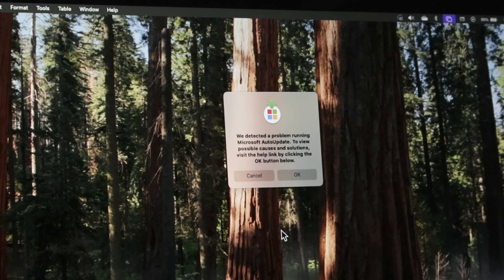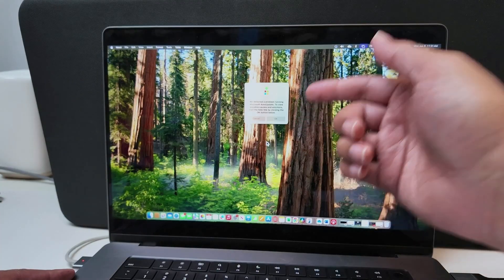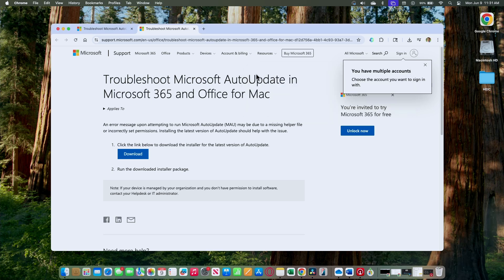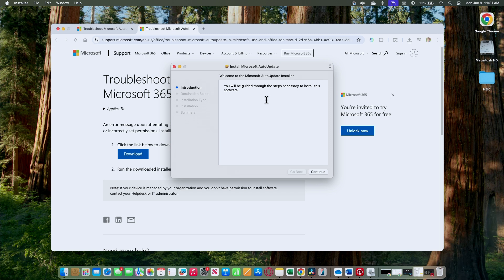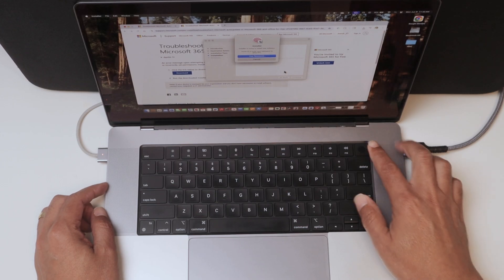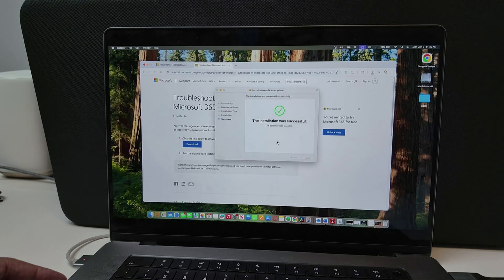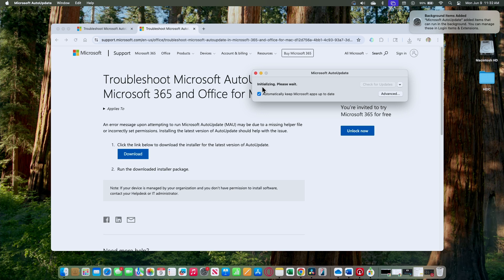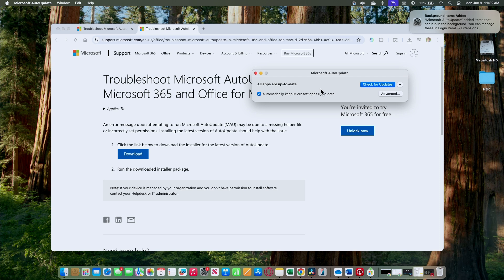We Detected a Problem with Microsft Update - QUICK FIX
Fix “We Detected a Problem with Microsoft AutoUpdate” Error | Easy Solution for Office Users

Are you seeing the message “We detected a problem running Microsoft AutoUpdate” when using Microsoft Office on your Mac? Don’t worry — this video shows you a quick and easy fix to solve this common Microsoft Update error.

🛠️ In this step-by-step tutorial, you’ll learn:

Why this error appears when opening Microsoft Office apps
How to manually download and install the latest Microsoft AutoUpdate
How to replace the outdated updater and restore normal function

✅ This fix works for Microsoft Word, Excel, PowerPoint, and other Office apps on macOS.
✅ No advanced skills required — just follow along and solve it in minutes!